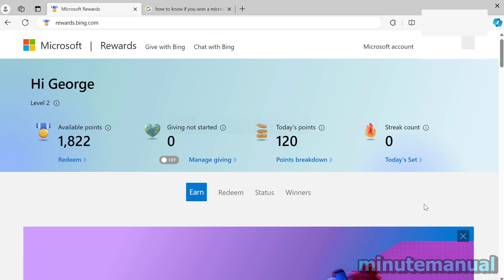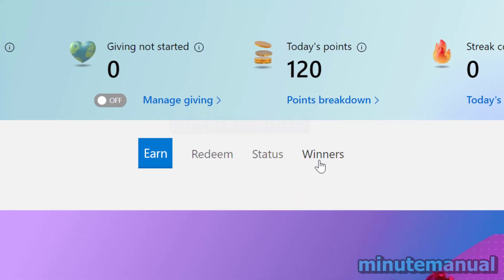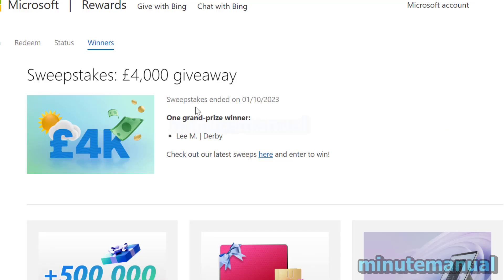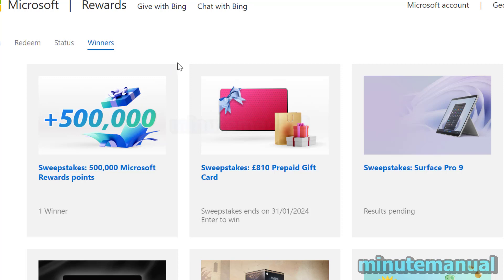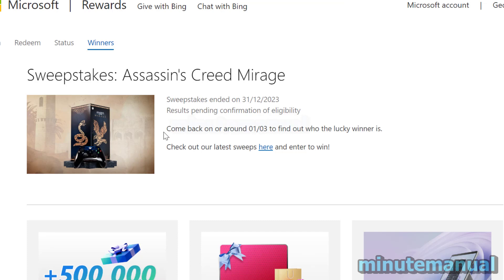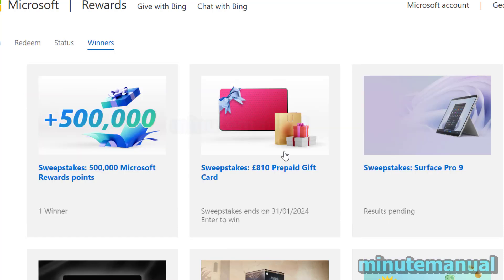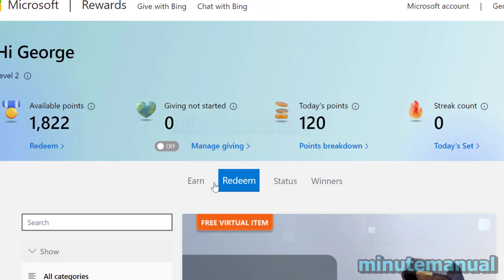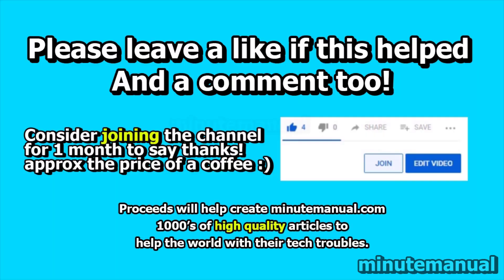How To Know If You Won A Microsoft Rewards Sweepstake 2024 (EASY) - Microsoft Sweepstakes Winners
How to know if you've won a microsoft rewards sweepstake. This video will show you where to see the winners of microsoft rewards sweepstakes. :)

Microsoft rewards sweepstakes can be accessed by heading over to the link below and checking out the winners tab. Also be sure to regularly check your emails in the event you win.